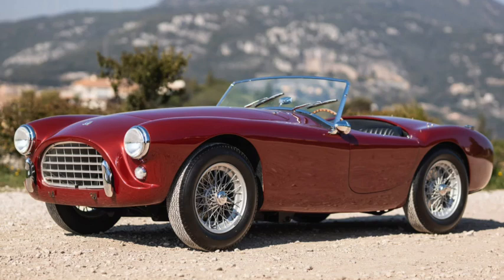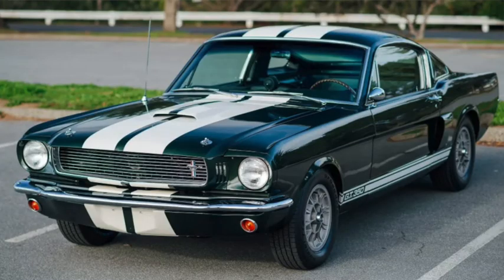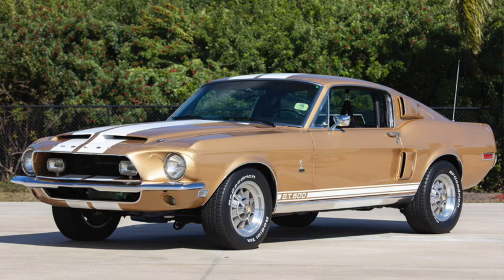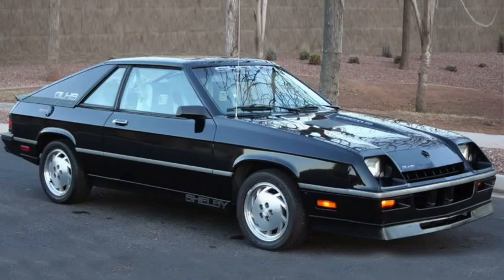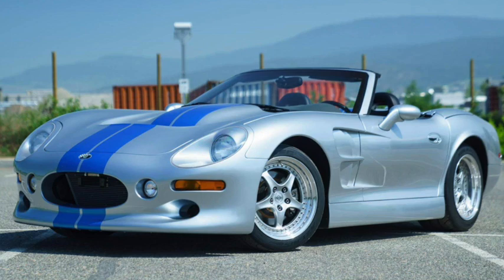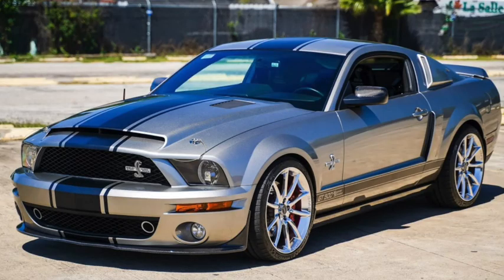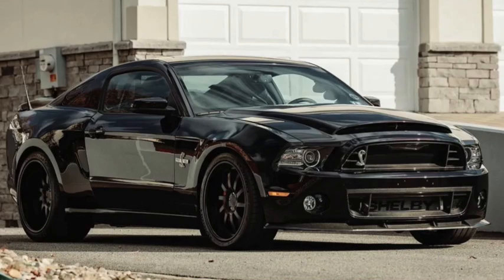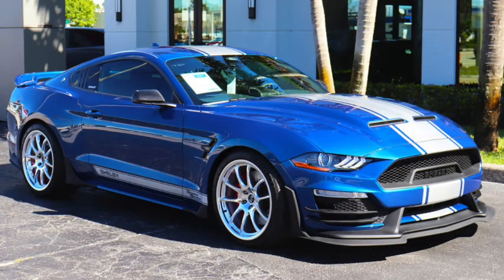Brand Fan: Shelby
A brief history of Shelby Cars, from the early Cobras to more recent Mustangs.